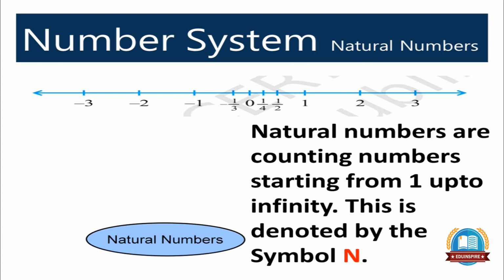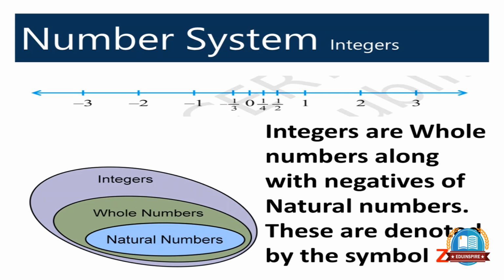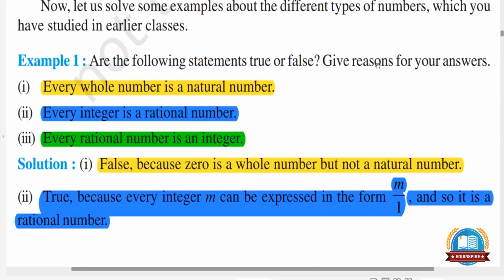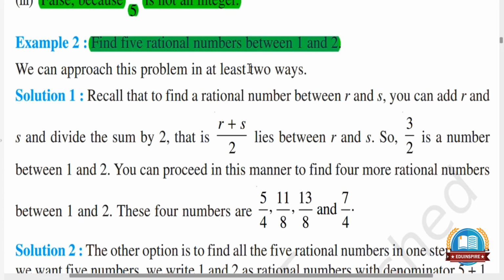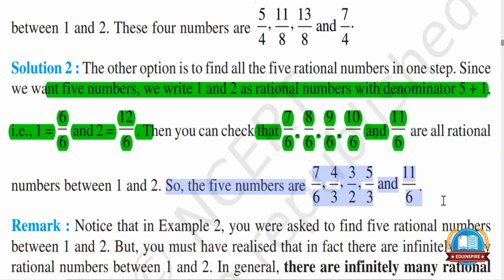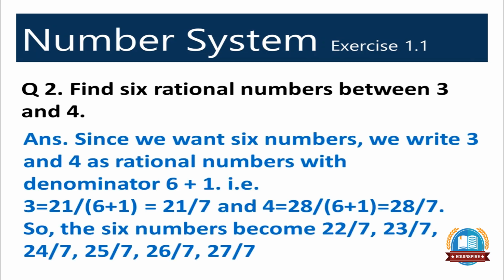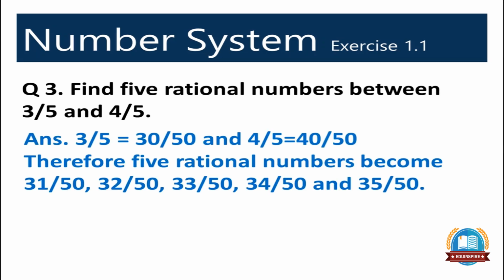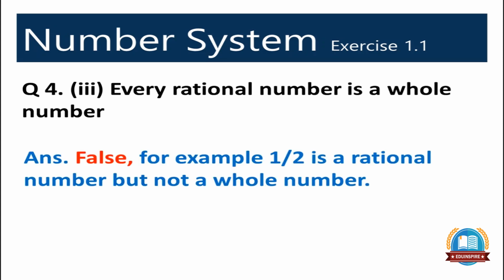NCERT Mathematics Class IX Chaper 1 - Number System with Exercise 1.1 Part 1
This video helps in understanding the number system in Maths. This video describes the Number System given in Chapter 1 of NCERT text book for class IX. This also explains the Exercise 1.1 of the chapter.